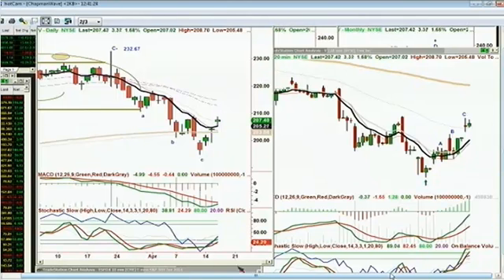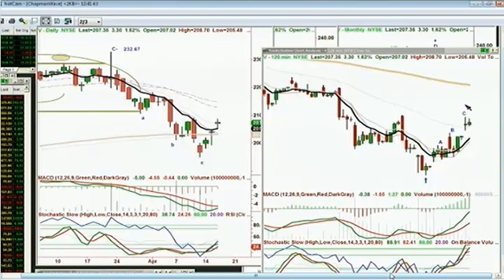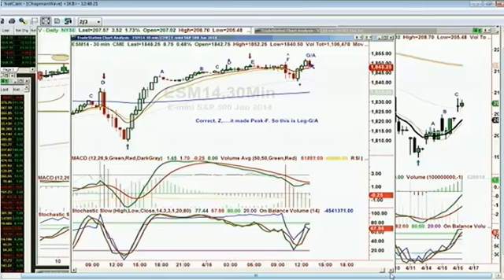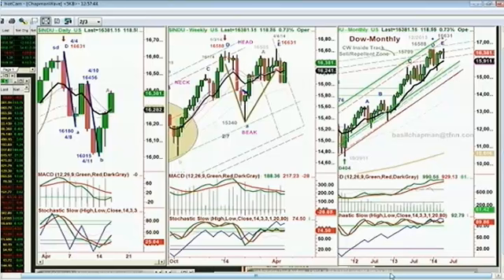April 16th Trade What You See with host Basil Chapman on TFNN 2014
Guest host Basil Chapman guides to understanding the patterns in stocks, commodities, futures and more on his show, Trade What You See, Mondays and Wednsdays exclusively at TFNN.com